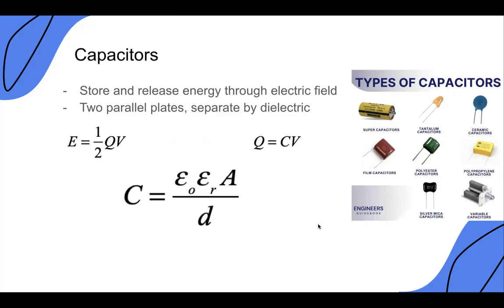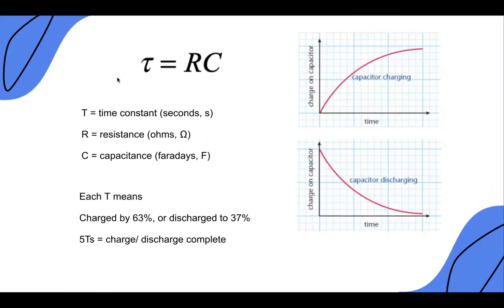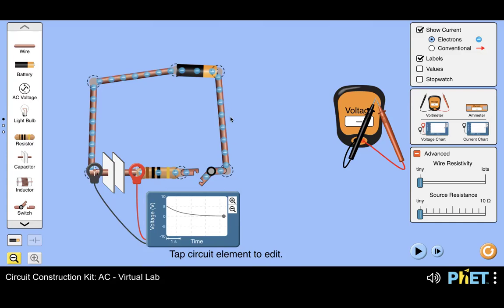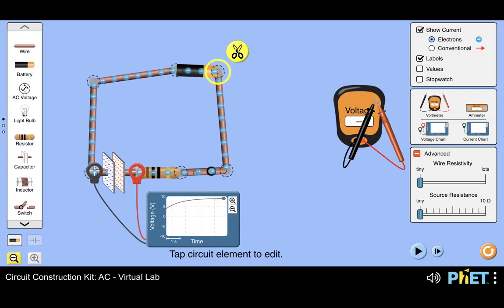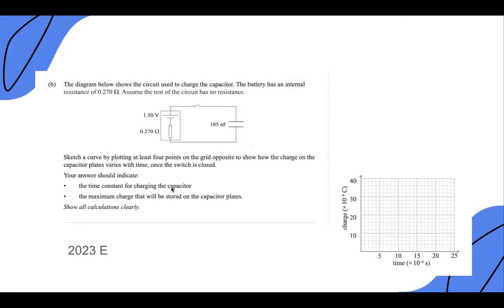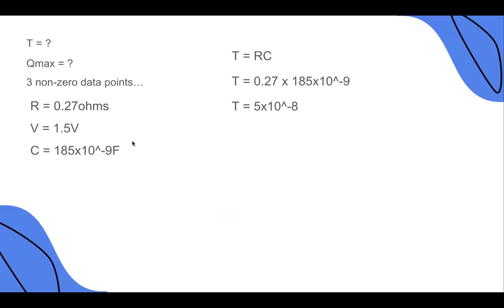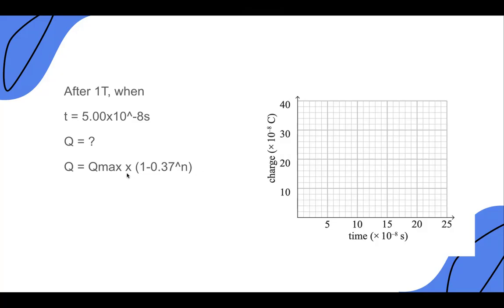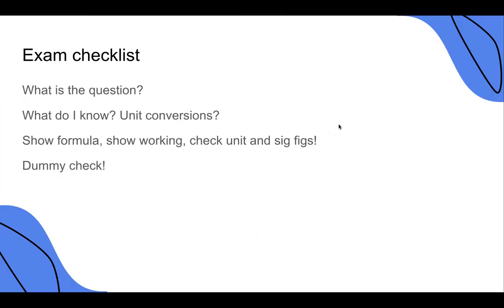Capacitors - Crimson Mock Lesson